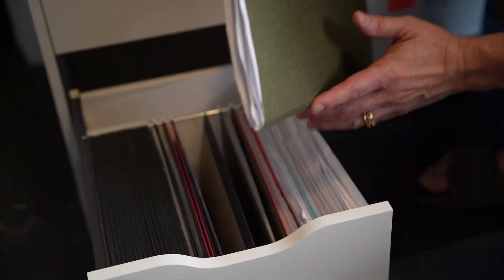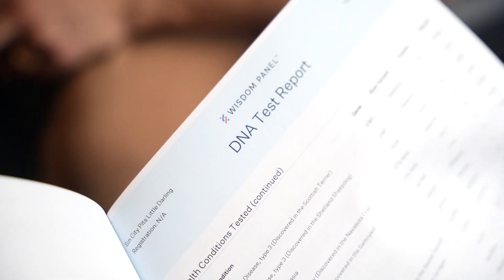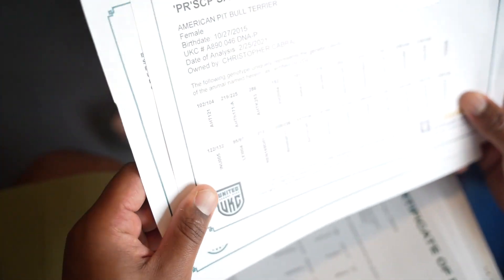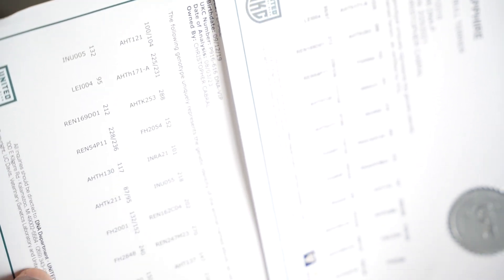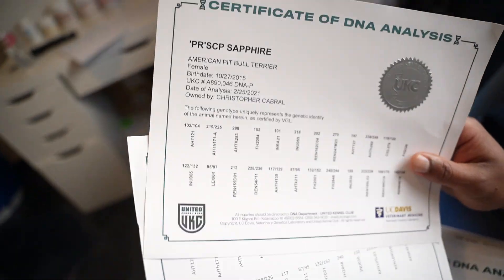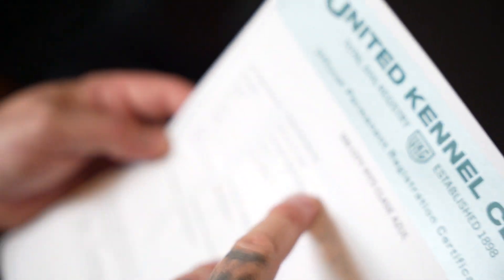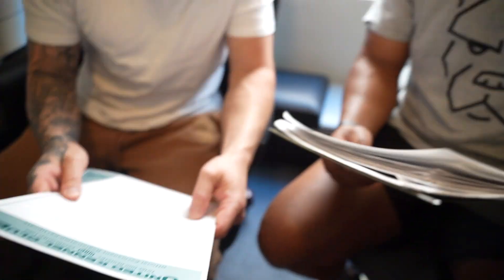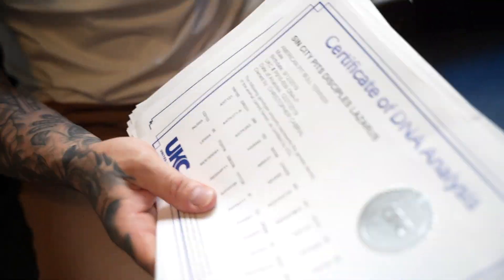Dog Breeding DNA with SinCityPits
In this video our guy Chris from @sincitypits shares with us an inside look at his lab and all of the different tools he uses to save his studs semen, to the data he collects so that he can make real data driven decisions to ensure that he's breeding consistency and improving his line along the way.

GAIN FULL ACCESS!!! Nutrition, Breeding, Training, and MORE…

My Dog Supps:
Puppy Blocks, Fortified Joint Support: